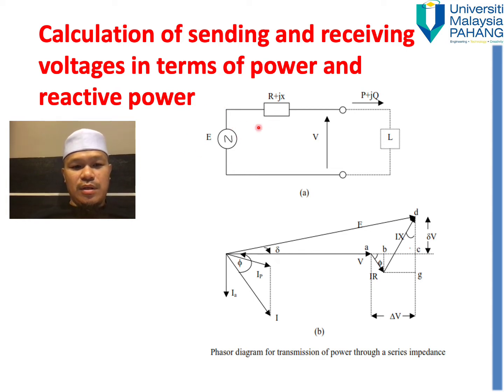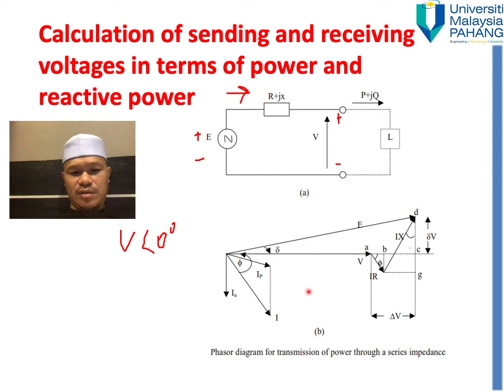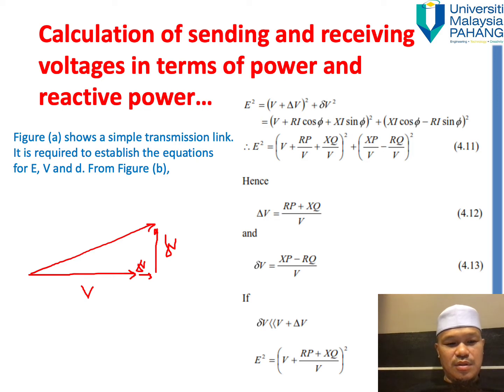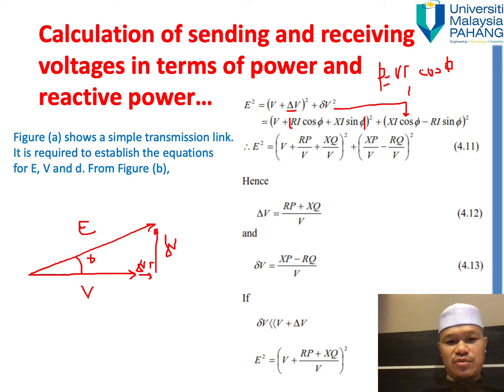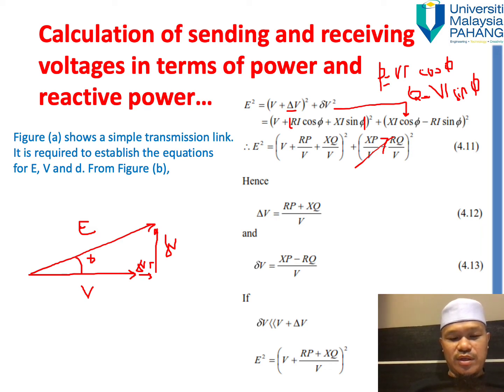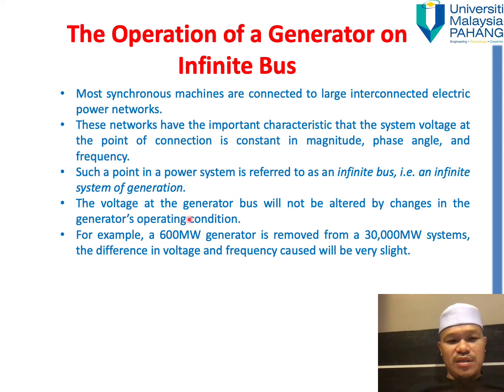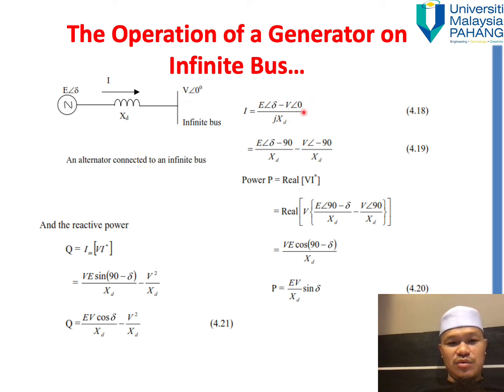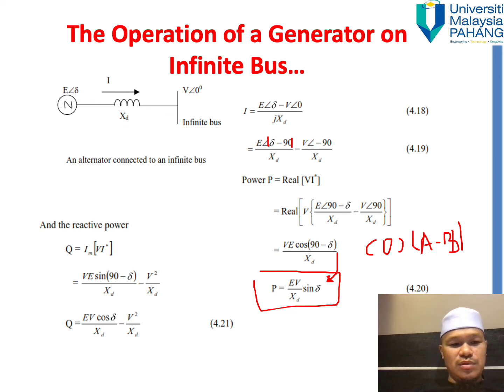PSOC class on Thursday 16 December 2021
Asynchronous class on Reactive power control